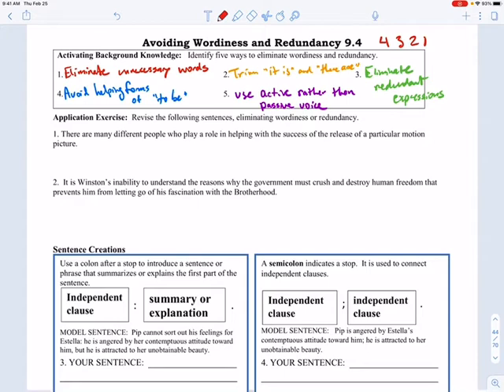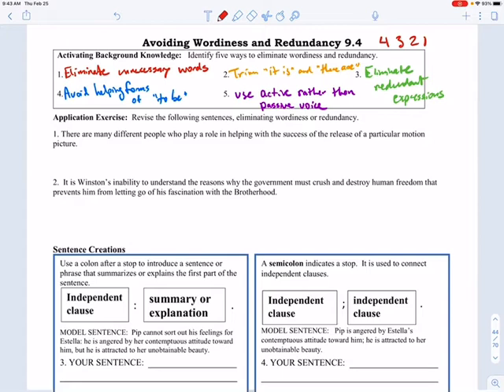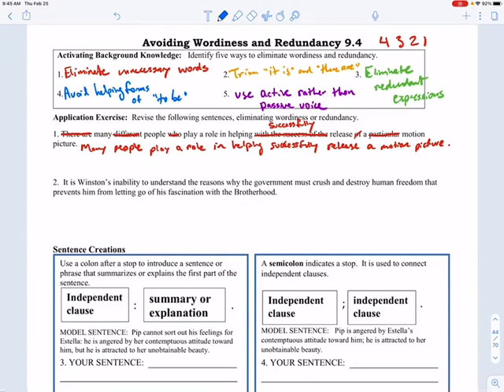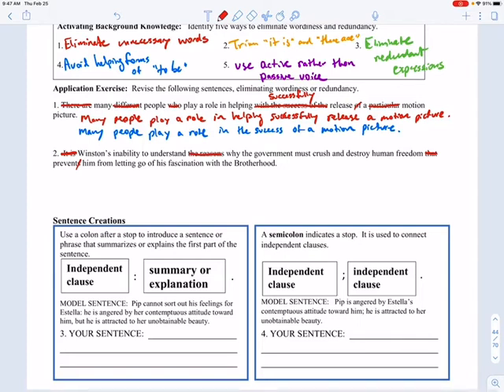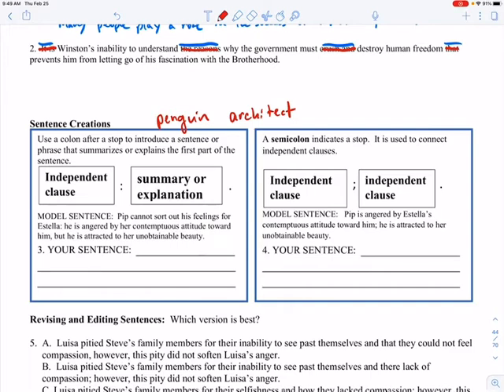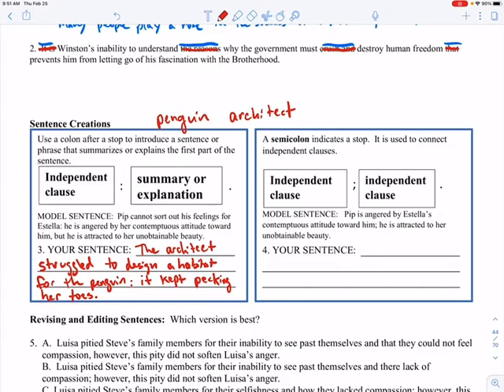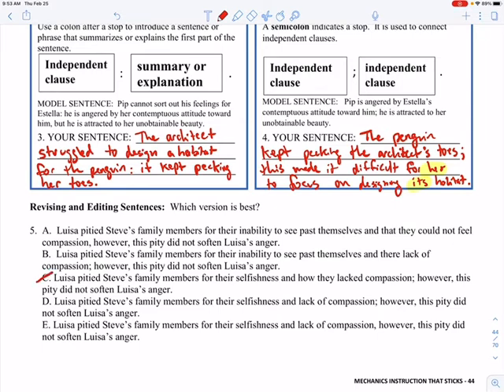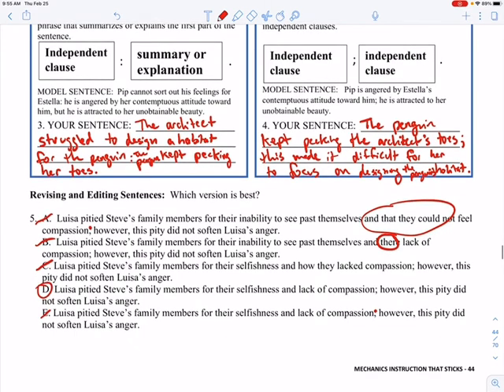MITS 9.4 Level D